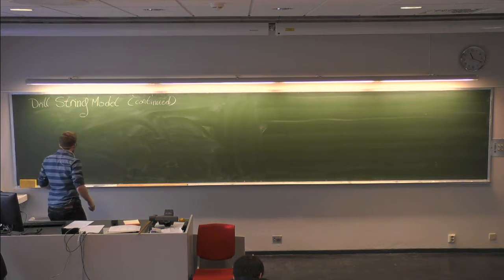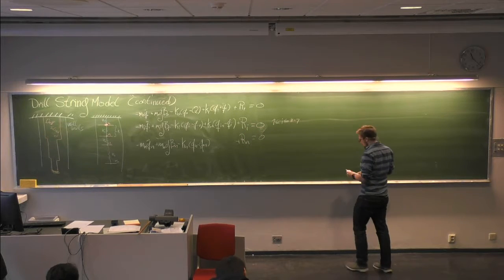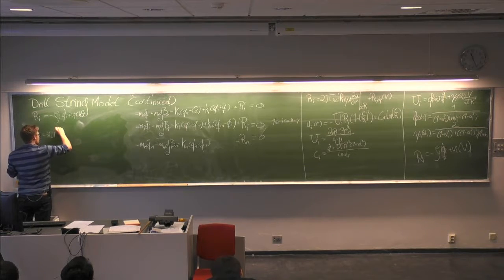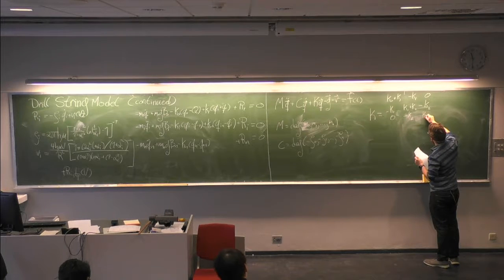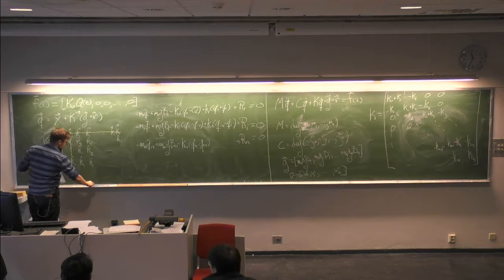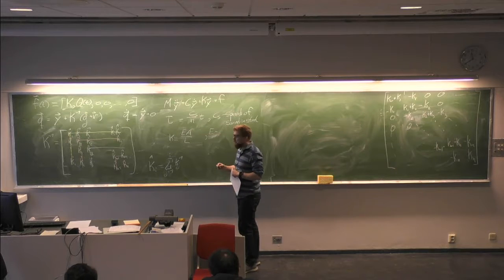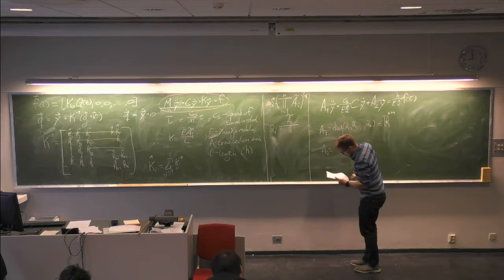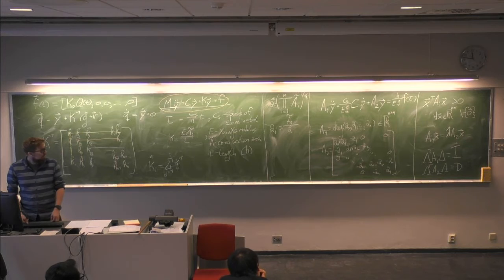Drill string modelling (Lecture 39 - 2018-11-01)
Lecture in TPG4155 at NTNU on modelling drill strings analytically (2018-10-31).